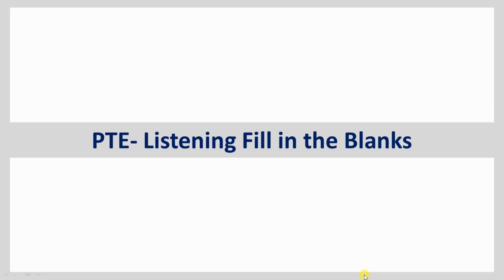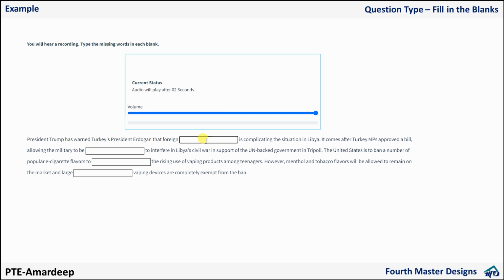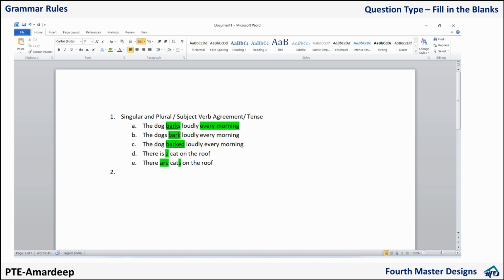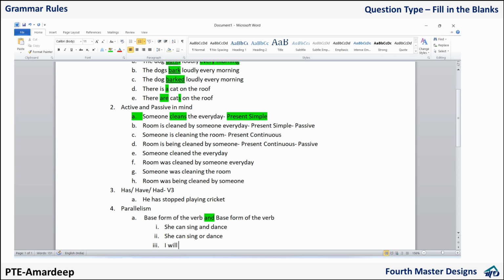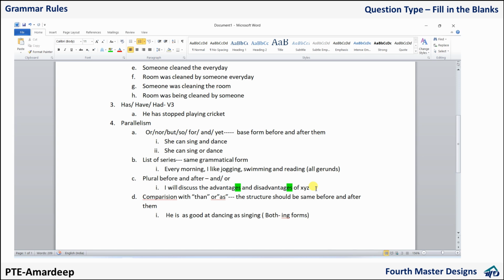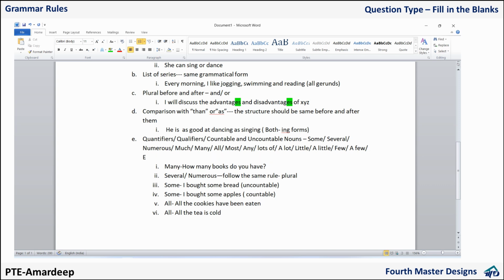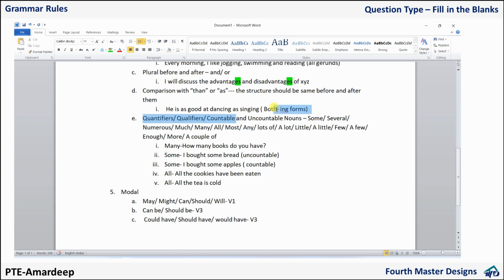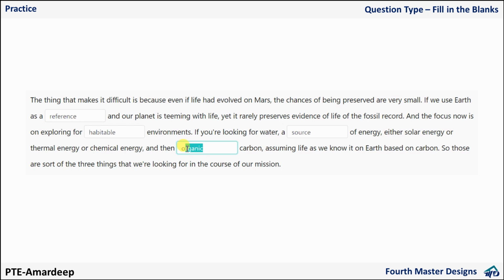PTE Core | PTE Academic | Listening - Fill in the Blanks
In this lecture,  I am tips and tricks for Listening Fill in the Blanks